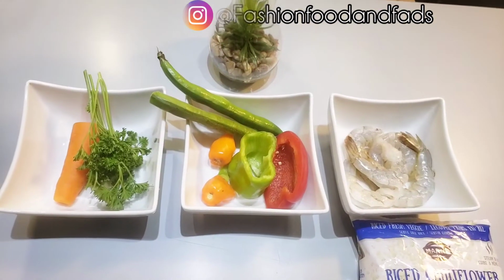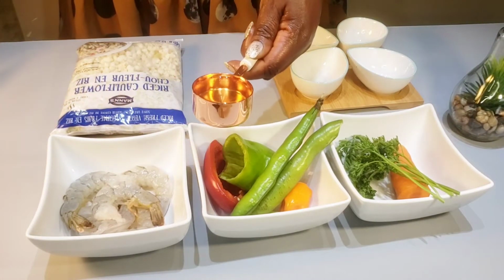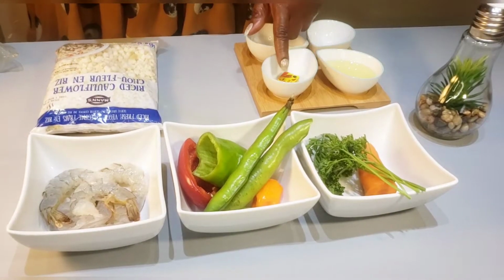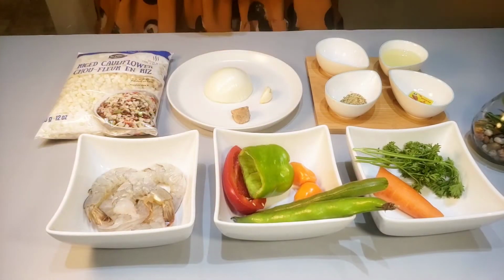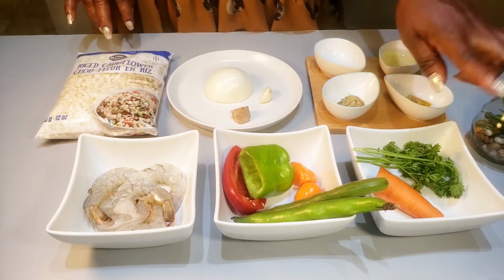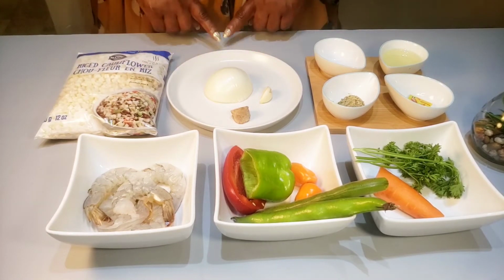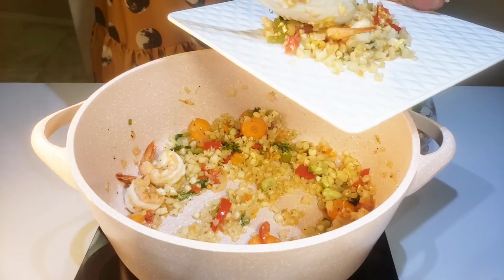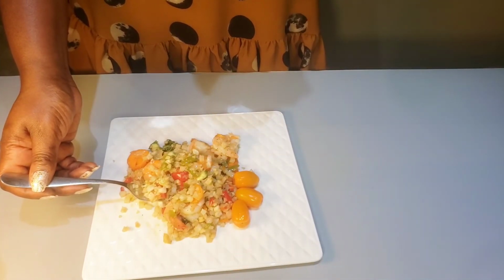HOW TO MAKE CAULIFLOWER RICE | easy cauliflower rice recipe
Hello Everyone!
I hope everyone is well. In today's video I will be showing you how to make cauliflower rice, this is my quick and easy take on cauliflower rice. I have wanted to try Cauliflower rice for some time now, and today seems like a great day to give it a try. I will be stir frying my Cauliflower with some Prawns and vegetables.

Xoxo

INGREDIENTS

2.5 CUPS CAULIFLOWER RICE
5 LARGE SIZED PRAWNS
I/4 CUP VEGETABLE OIL
2 HABANERO PEPPERS
1 LARGE STOCK CUBE (MAGGI CRAYFISH)
1/2 TABLESPOON OF LEMON PEPPER
1/4 TEASPOON SALT
ABOUT 1/4 CUP OF PARSLEY (WHOLE)
1/4 OF A MEDIUM SIZED ONIONS
1/4 OF A MEDIUM SIZED GREEN BELL PEPPER
1/4 OF A MEDIUM SIZED RED BELL PEPPER
1/2 OF A MEDIUM SIZED CARROT
2 STRINGS (PODS) OF PEAS